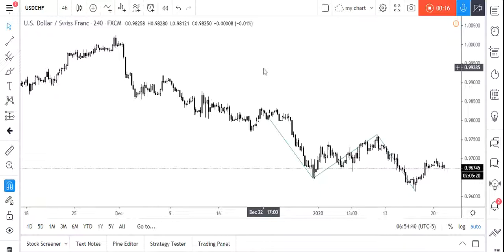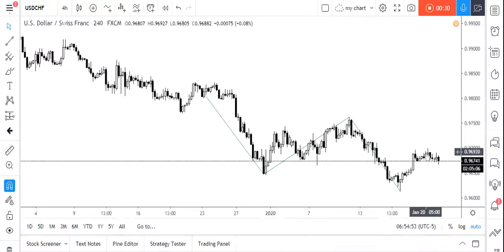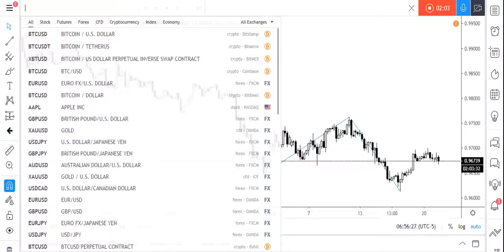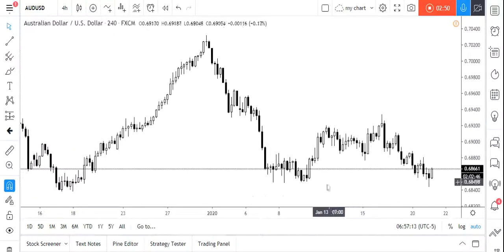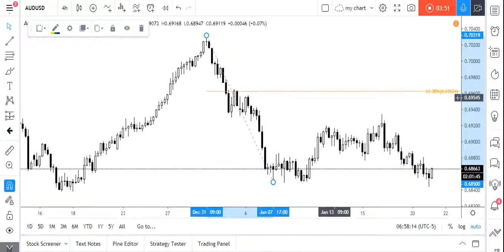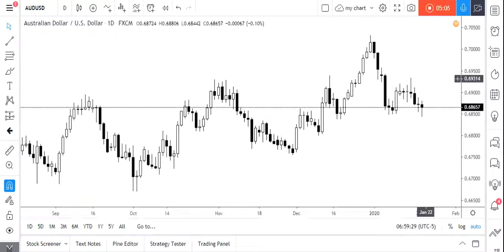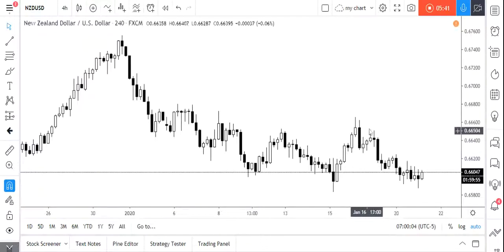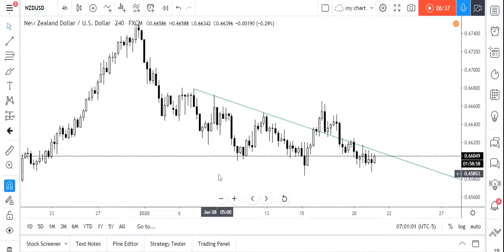Update on NZD/CHF & AUD/CHF by Keon Consultancy | Jan 21, 2020